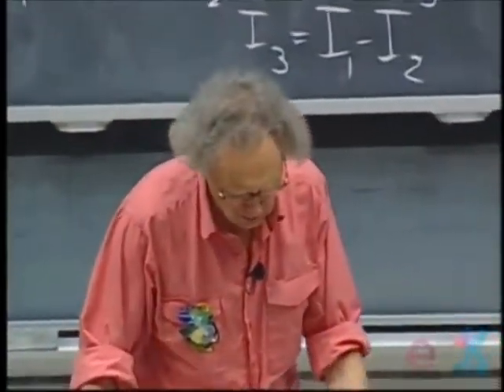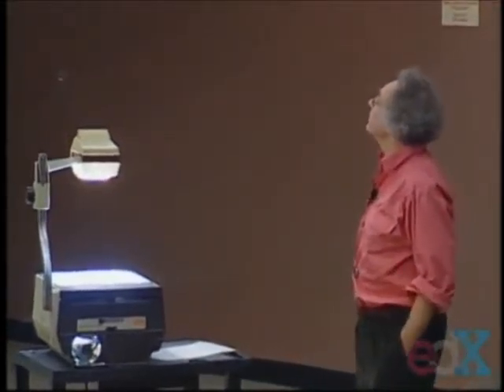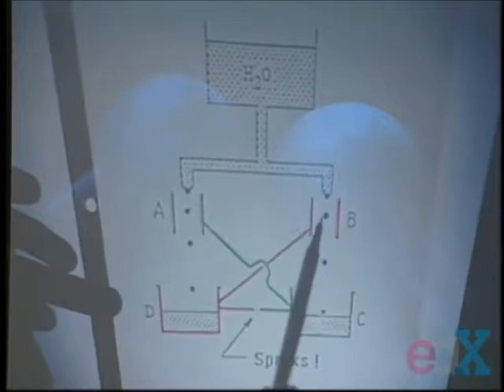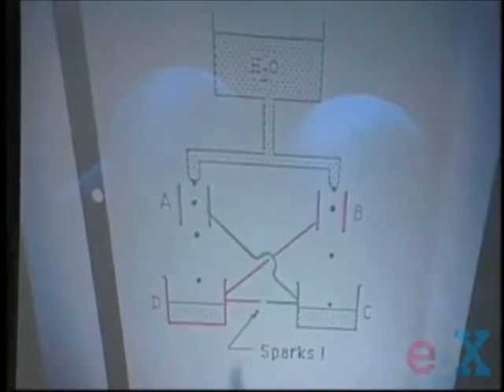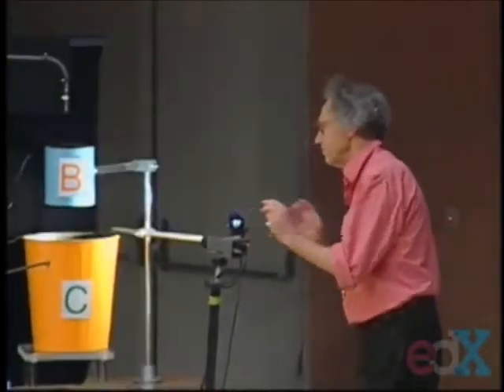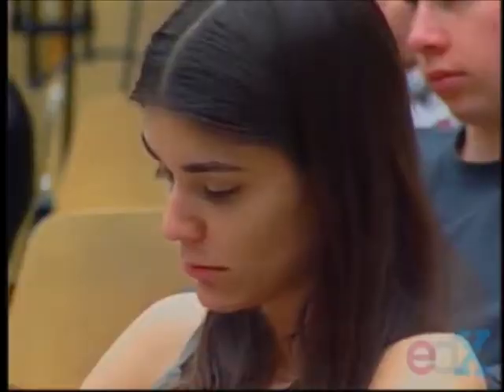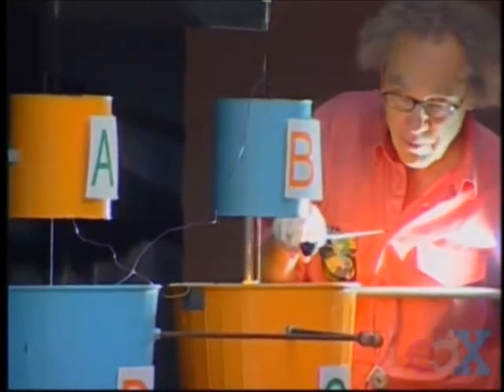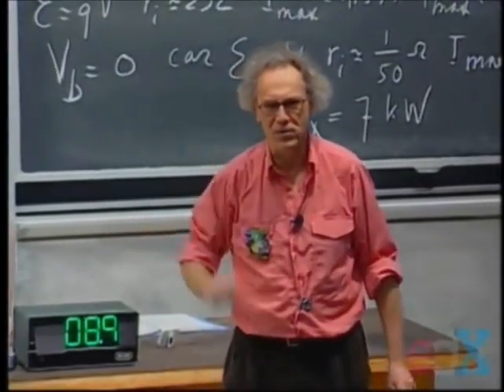Walter Lewin - Kelvin's thunderstorm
Walter Lewin Makes a Battery out of Cans and Water (The Lord Kelvin's water-drop electrostatic generator)